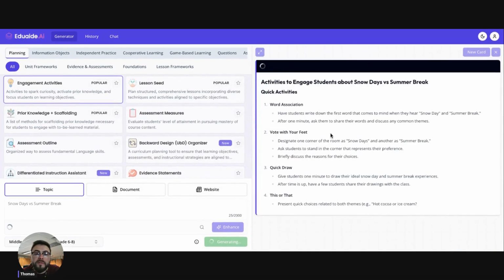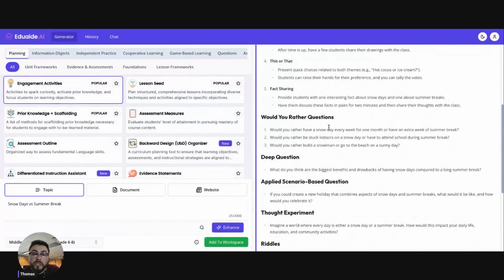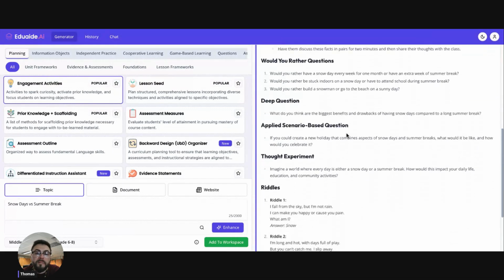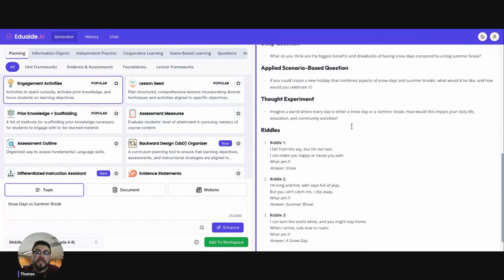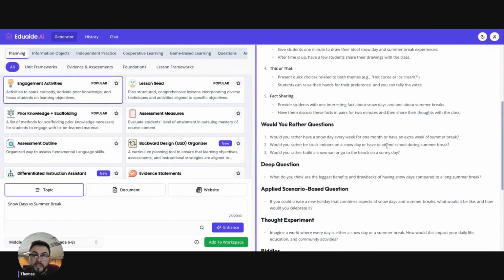Planning Period 001 - Engagement Activities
In this video, Thomas Hummel—Co-founder of Eduaide.Ai and an active Middle School Science Teacher—demonstrates how to use the Engagement Activities tool to make lessons more interactive, fun, and thought-provoking.

By leveraging simple yet effective “Would You Rather” questions, Thomas shows how he plans to spark a lively debate and discussion among his students.